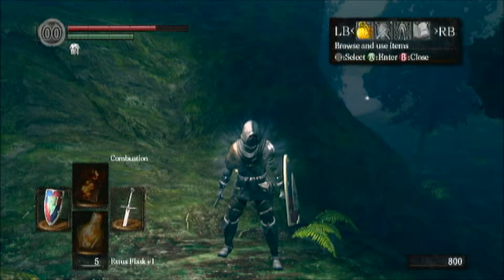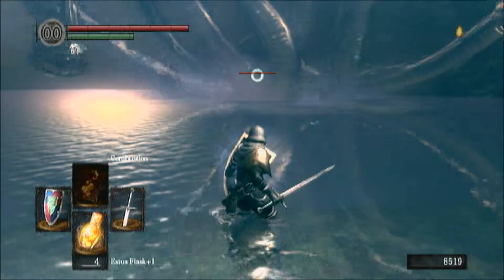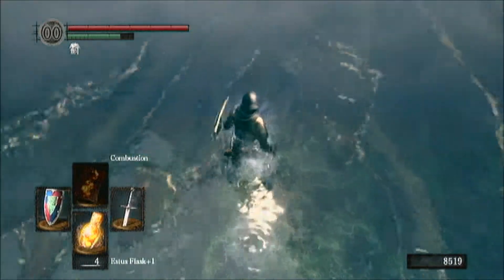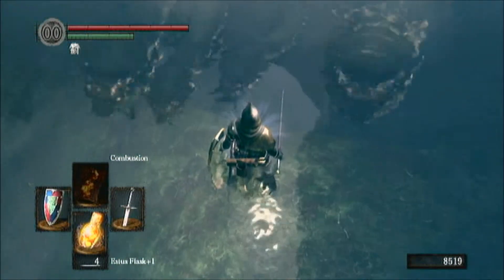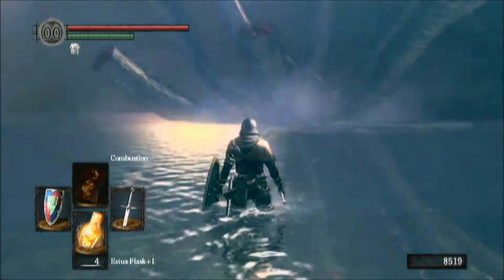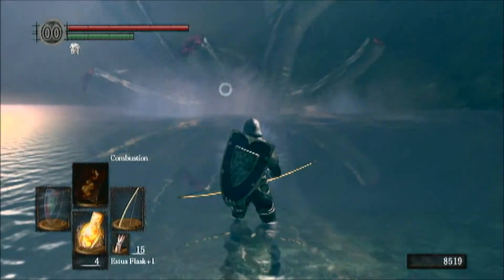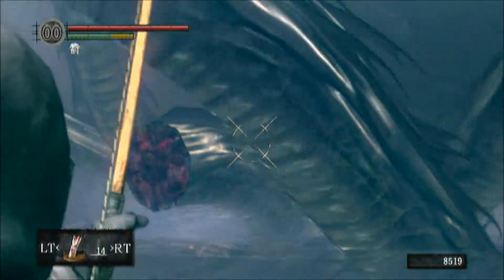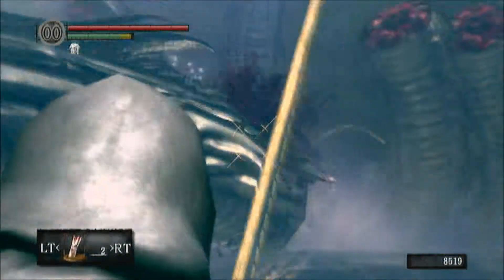Dark Souls - How To Beat The Hydra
Today I show you how to slay the seven headed beast known as the Hydra! Leave a rating if you enjoyed the video!